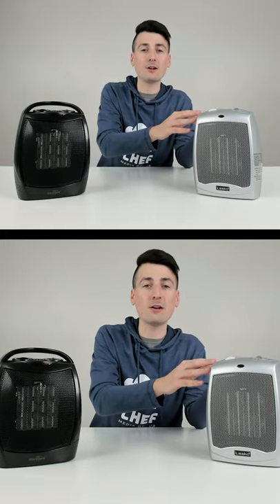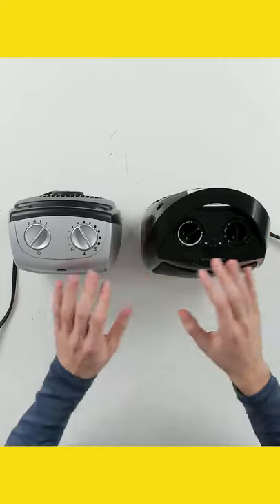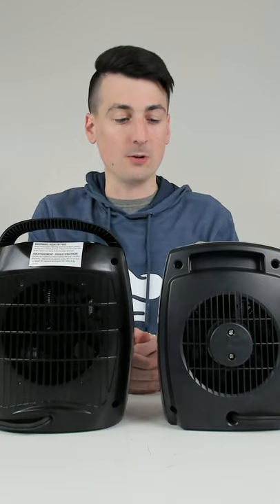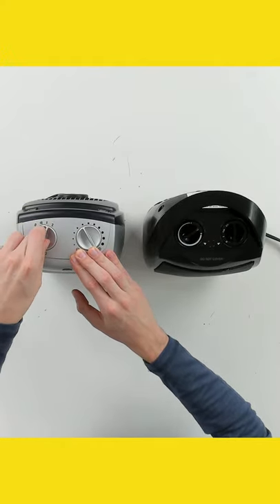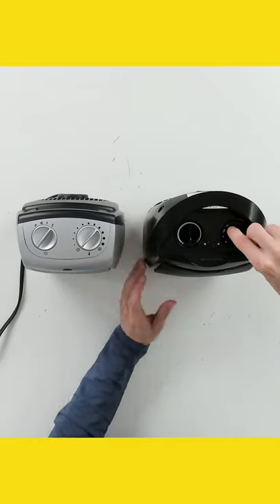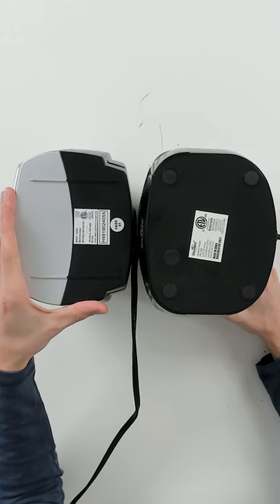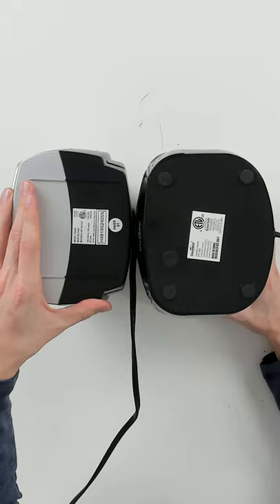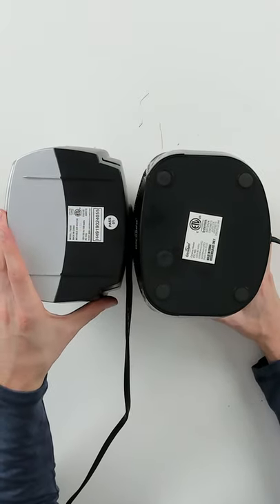Lasko VS GiveBest Space Heater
Lasko
Amazon INTL

Amazon INTL

Lasko Ceramic Adjustable Thermostat Space Heaters, 754200 Silver
VS
Portable Electric Space Heater, 1500W/750W Ceramic Heater with Thermostat, Heat Up 200 Square Feet in Minutes, Safe and Quiet for Office Room Desk Indoor Use ( Black )